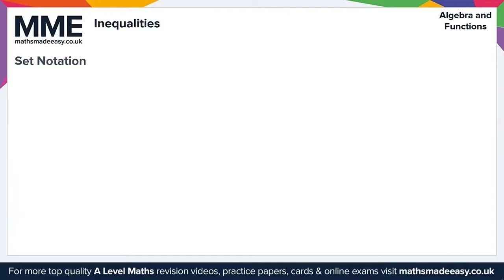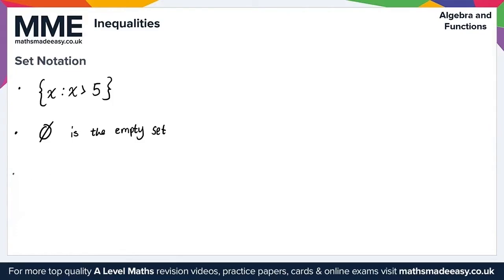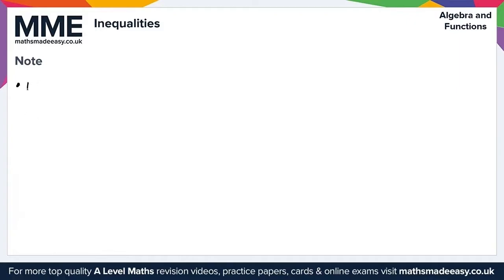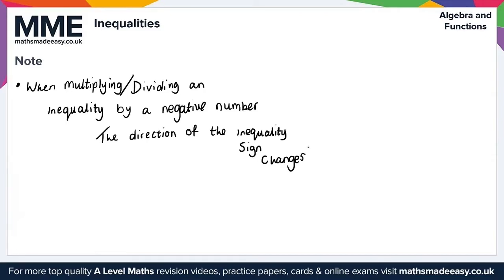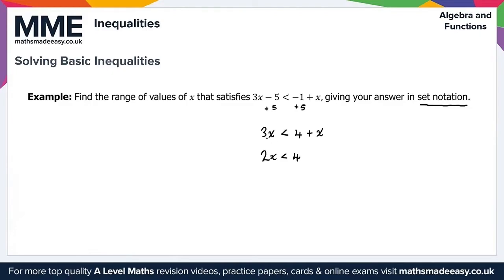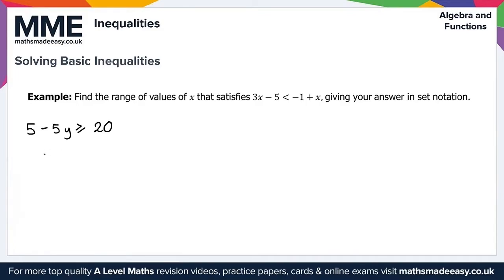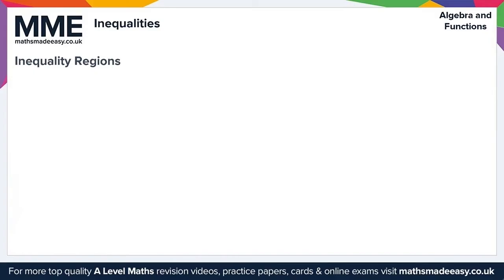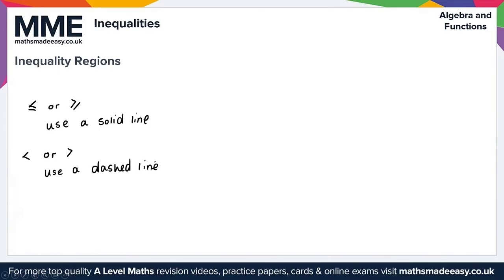22 - MME - A Level Maths - Pure - Inequalities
This is the Maths Made Easy video on A Level Maths - Pure  - 2Inequalities